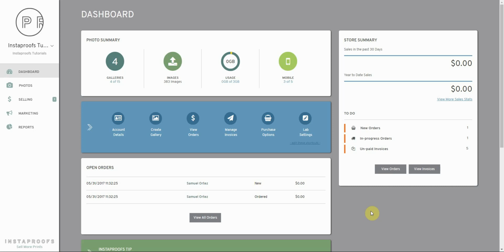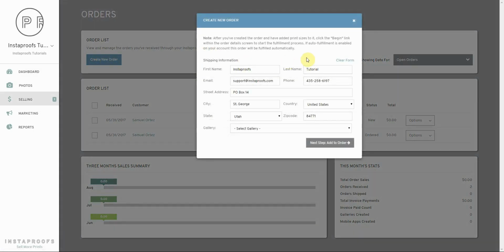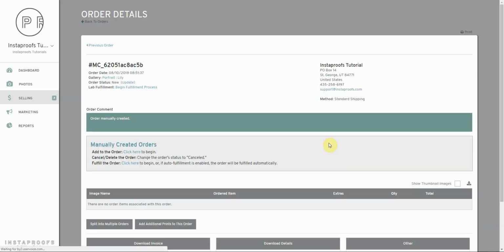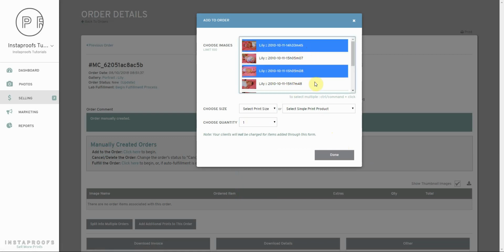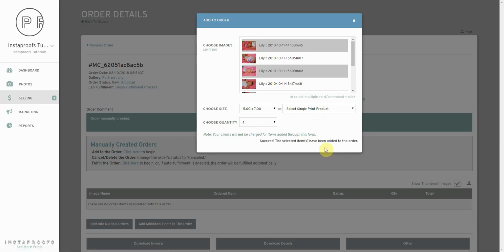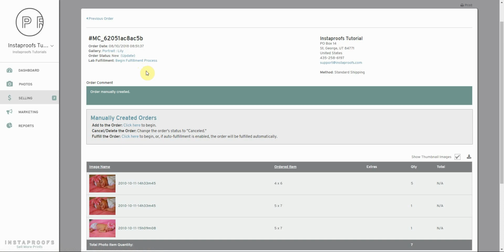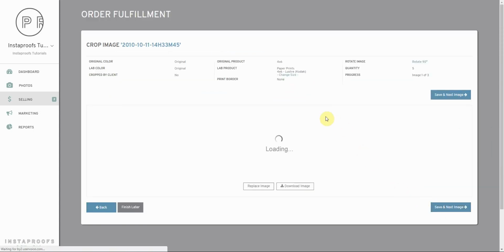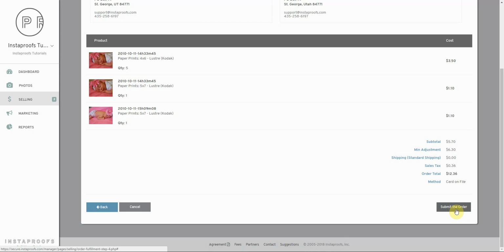Instaproofs Tutorial - Manually Create Order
In this tutorial we're going to go over how to manually create an order through the Instaproofs administrative site rather than creating it through a client gallery.